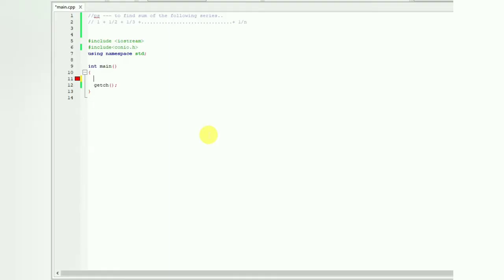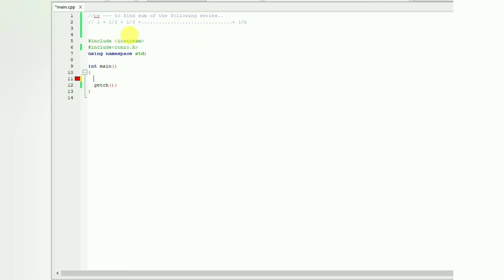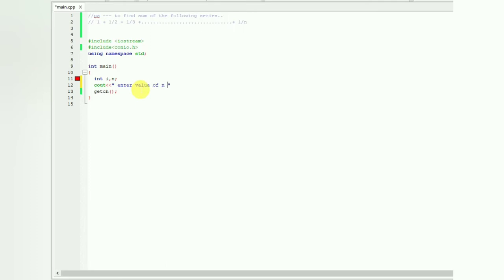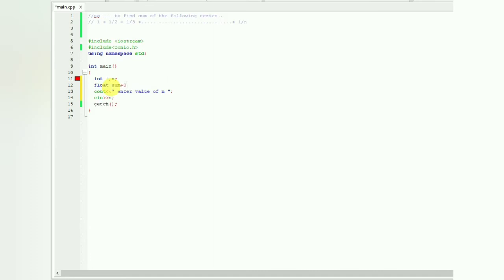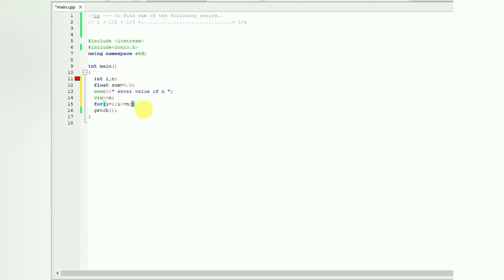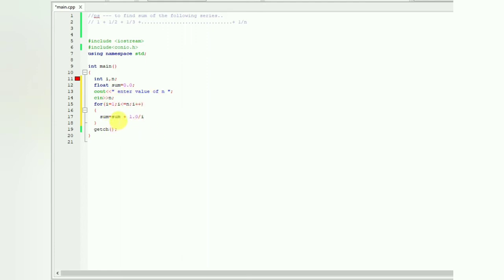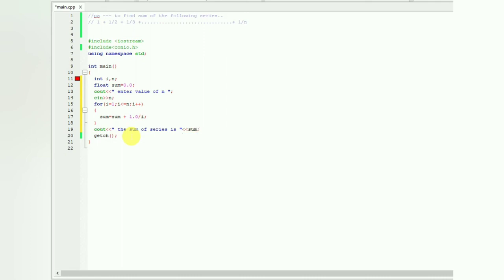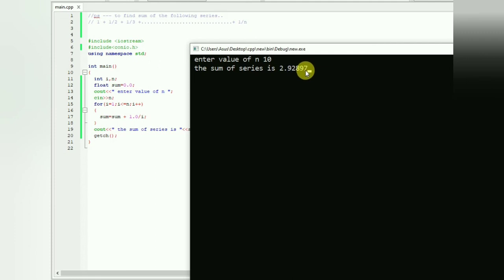FINDING SUM OF INFINITE SERIES WITH for loop : C++ FOR BEGINNERS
In this video we will learn how we can use for loop for solving sum of infinite series ...
PARTS COVERED
#1)basic for loop explained
#2)how to analyse the series  and find its sum..